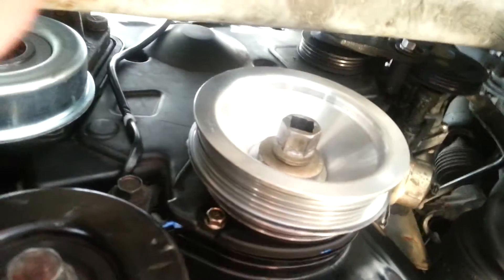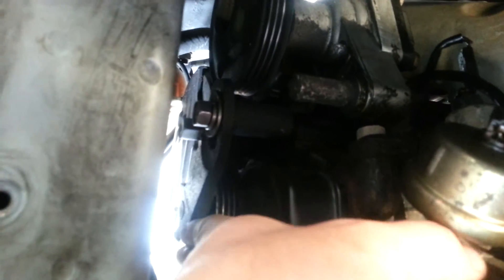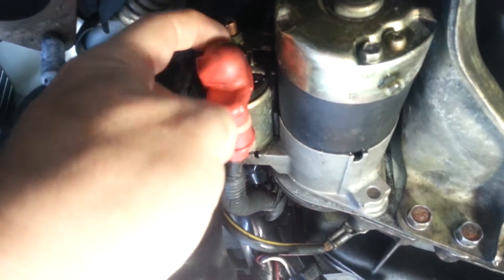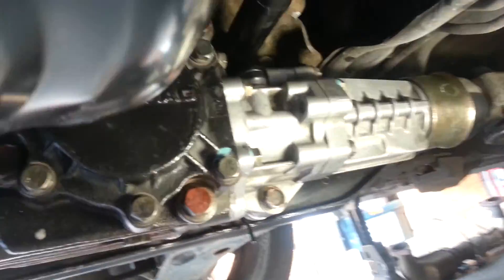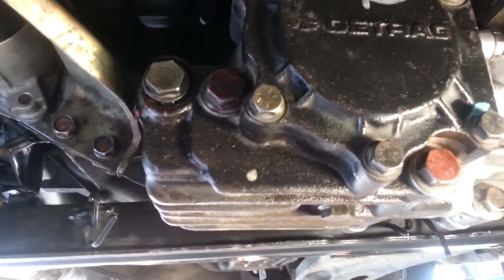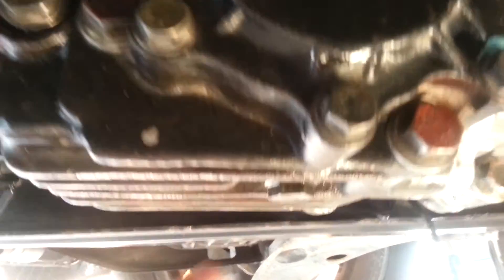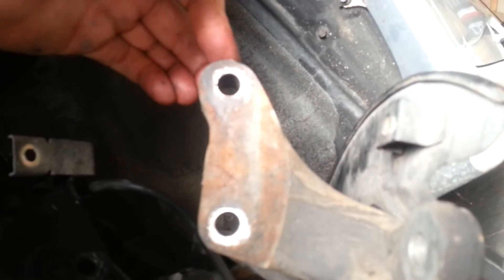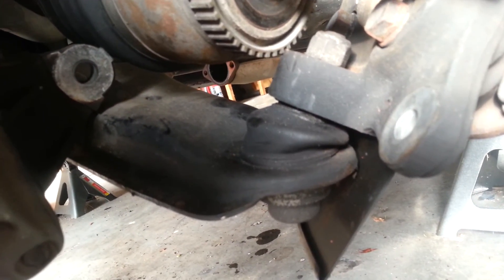Last VR4 Built - Starter and Transfer Case Installation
The project is coming to a close for now. I left the exhaust and half shaft off so everyone could see the progress on the transfer case, oil pan, and starter. I will install the exhaust and button up the bottom of the engine bay before moving on to the top again.

The next and probably last VR4 video will cover the top of the engine.

P.S. Make sure you have the drive shaft installed in the transfer case before filling it.